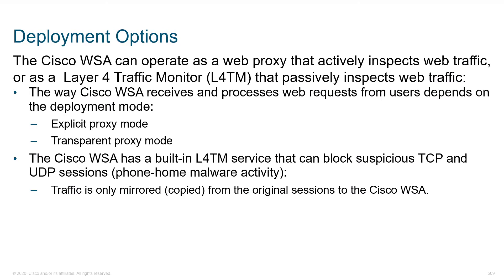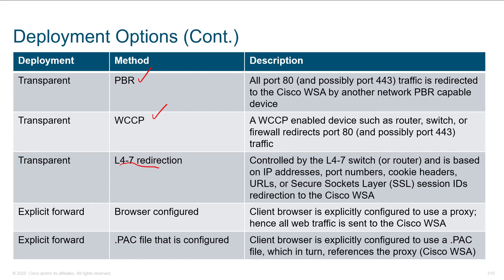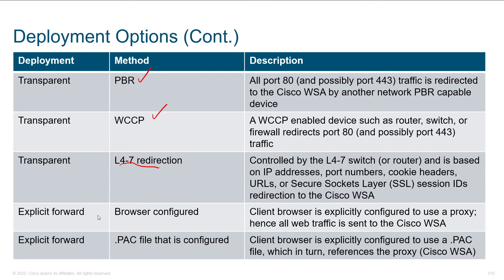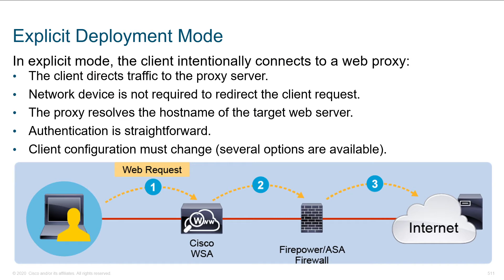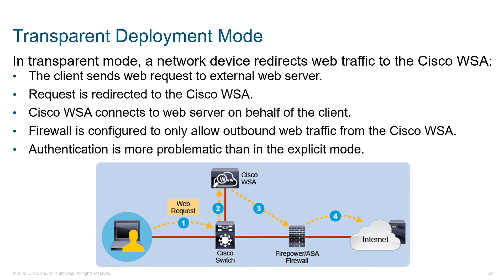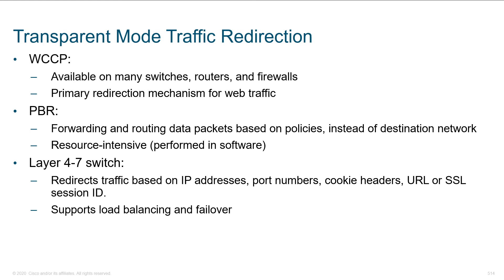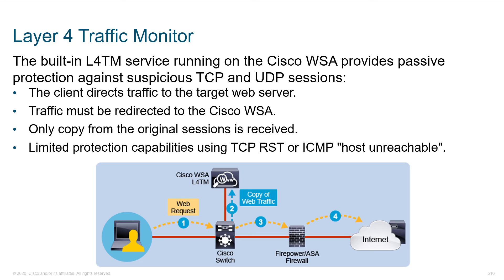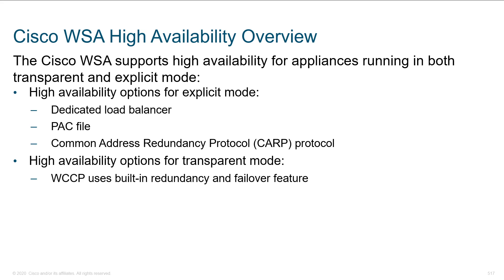Cisco WSA Deployment Options - Part 2 - Deploying Cisco Web Content Security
SCOR Cisco Training Series Section 9:  Deploying Web Content Security
In this module you will learn:

1 -  Cisco WSA Deployment Options:
Explicit Proxy mode of Cisco WSA.
Transparent Proxy mode of Cisco WSA.
Built in L4TM Service of WSA.
2 - Deployment Methods:
Transparent: PBR.
Transparent: WCCP.
Transparent: L4  - 7 Redirection.
Explicit Forward: Browser Configuration.
Explicit Forward: .PAC file Config.
3 - Explicit Deployment Method:
In explicit mode client intentionally connects to proxy
4 - PAC files:
Deployment of Explicit forward proxy
Automatic PAC file detection
 -Options for hosting PAC files:
 - Web Server , Cisco WSA, Local Machine.
5 - Transparent Proxy Mode:
Firewall Configuration
Authentication
Connection
6 - Transparent Mode Traffic Redirection:
WCCP
PBR
Layer 4-7 Switch
7 - Web Cache Control Protocol:
Built-in Features:
 - Load Balancing.
 -Scaling.
 -Fault Tolerance.
 -Failsafe Mechanism.
8 - Layer 4 Traffic Monitor:
Built-in L4TM service...
9 - CISCO WSA High Availability Overview:
High Availability Options for Explicit Mode:
 -Dedicated load balancers
 -PAC File
 -Common Address Redundancy Protocol (CARP)
High Availability Options for Transparent mode:
 - WCCP uses built in redundancy and failover feature.